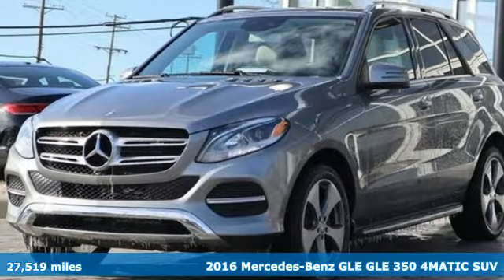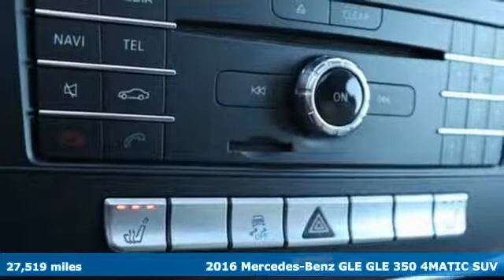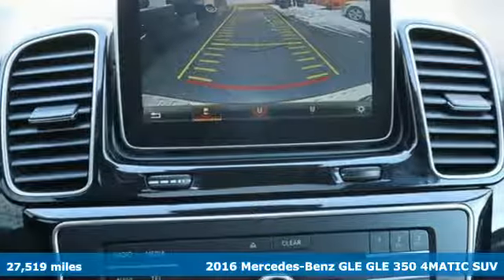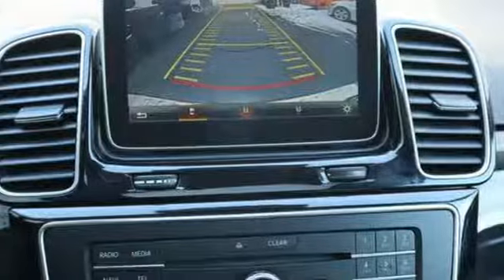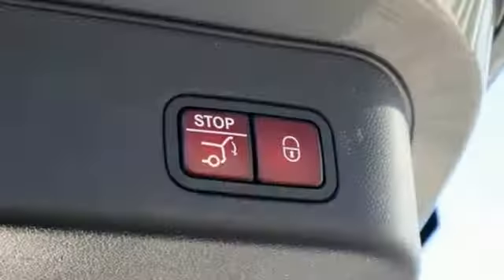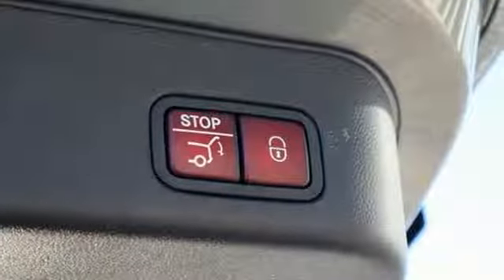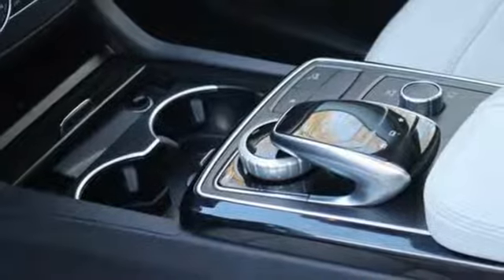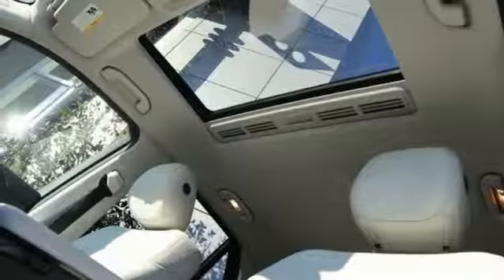2016 Mercedes-Benz GLE Owings Mills MD Baltimore, MD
Year: 2016
Make: Mercedes-Benz
Model: GLE
Trim: GLE 350
Engine: 3.5L V6 DOHC 24V
Transmission: 7-Speed Automatic
Color: Silver
Interior: Crystal Gray/Black
Mileage: 27519
Stock #: 8P671441
VIN: 4JGDA5HB5GA671441
JUST ARRIVED. PENDING INSPECTION. **CLEAN CARFAX **1-OWNER **MERCEDES-BENZ CERTIFIED **PREMIUM PACKAGE **NAVIGATION **ACCESSORY CHROME PACKAGE **LANE TRACKING PACKAGE **BLIND SPOT ASSIST **LANE KEEPING ASSIST **REARVIEW CAMERA **ILLUMINATED SIDE RUNNING BOARDS **20'' 5-SPOKE WHEELS **TRAILER HITCHbrbrCARFAX One-Owner. Clean CARFAX. Certified. Palladium Silver 2016 Mercedes-Benz GLE GLE 350 4MATICA® 4MATICA® 7-Speed Automatic 3.5L V6 DOHC 24V Clean Carfax, One Owner, 115V AC Power Outlet, Accessory Chrome Package, Chrome Door Handle Inserts, Hood Fin Covers, Illuminated Side Running Boards, KEYLESS GOA®, Lane Tracking Package Code, Navigation Updates For 3 Years, Premium Package, Radio: COMANDA® System w/Navigation, Region Coding, Single DVD Player, SIRIUS XM Satellite Radio.brbrRecent Arrival! Odometer is 6656 miles below market average!brbrMercedes-Benz Certified Pre-Owned Details:brbr * 165 Point Inspectionbr * Roadside Assistancebr * Includes Trip Interruption Reimbursement and 7 days/500 miles Exchange Privilegebr * Warranty Deductible: $0br * Vehicle Historybr * Limited Warranty: 12 Month/Unlimited Mile beginning after new car warranty expires or from certified purchase datebr * Transferable WarrantybrbrbrReviews:brbr * Broad range of engine choices; quiet, upscale and well-built interior with a roomy backseat; long list of standard safety and technology features. Source: Edmundsbrbrbr*Your additional costs are sales tax, tag and title fees for the state in which the vehicle will be registered, any dealer-installed options (if applicable) and a $299 dealer processing fee (not required by law). Prices are subject to change, and prior sales are excluded from these offers. While every reasonable effort is made to ensure the accuracy of this information, we are not responsible for any errors or omissions contained on these pages. Please verify any information in question with the dealer.

Address:
9727 Reisterstown Road